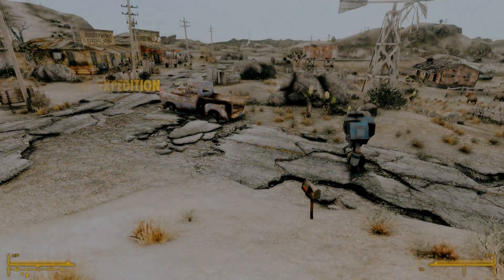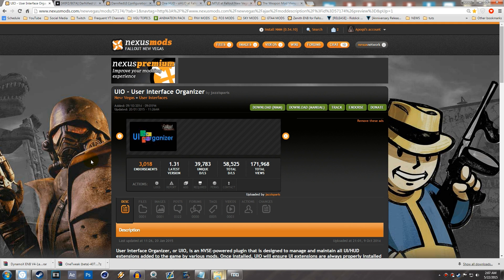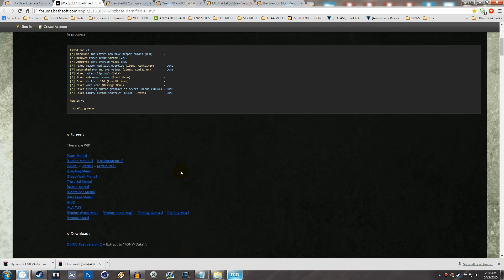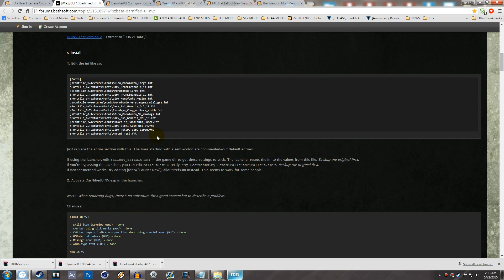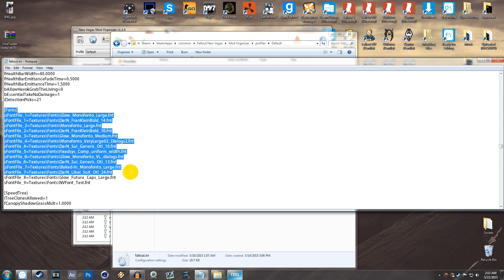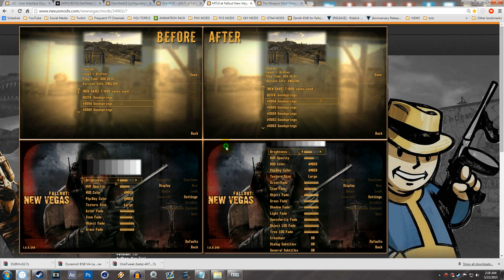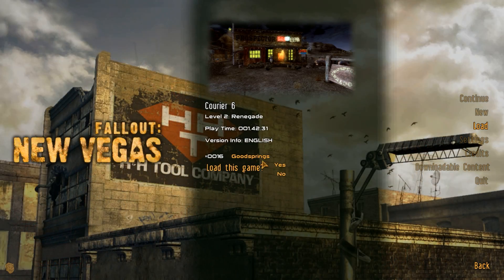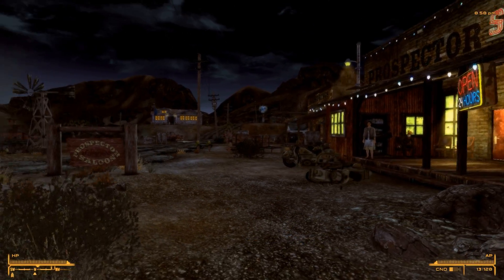FNV Ultimate Modding Guide: User Interface (DarnUI, UIO, oHUD, MTUI etc.) - Episode 8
Smack that "LIKE" button to see more!